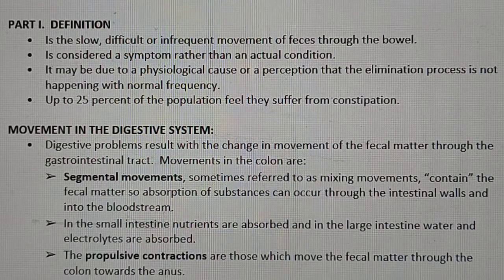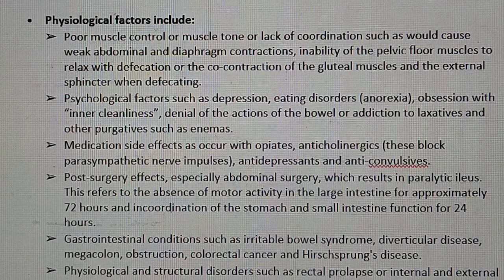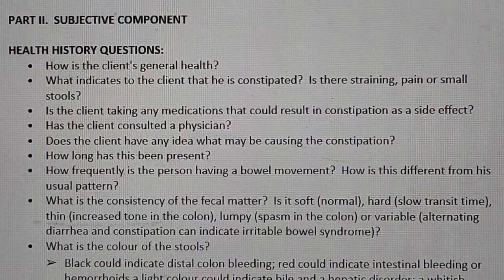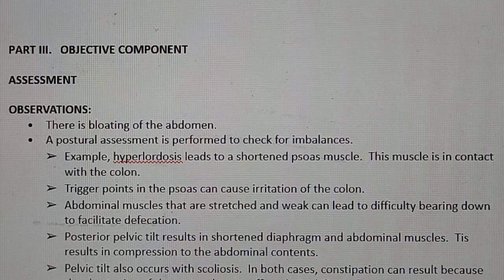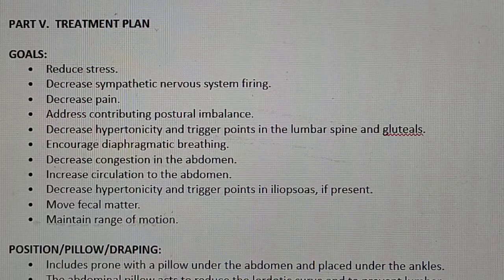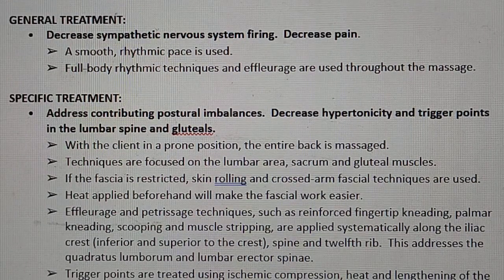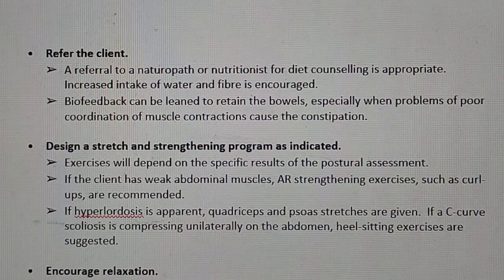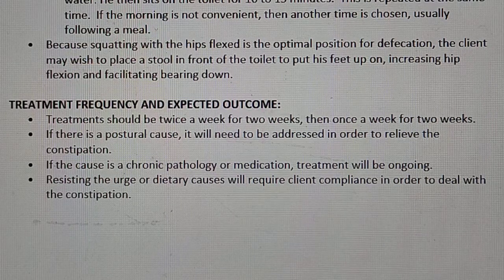Massage Therapy Study Guide 18:. Condition Treatment Plan: CONSTIPATION